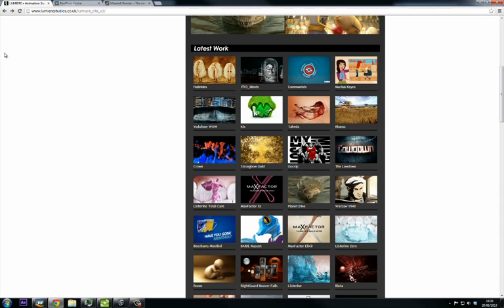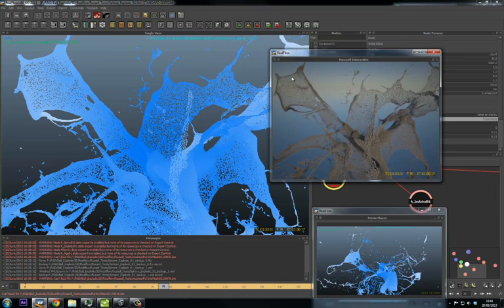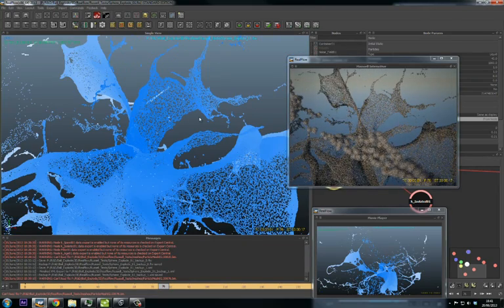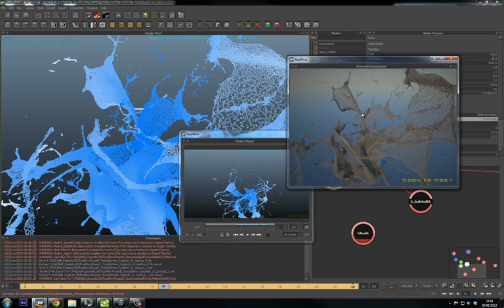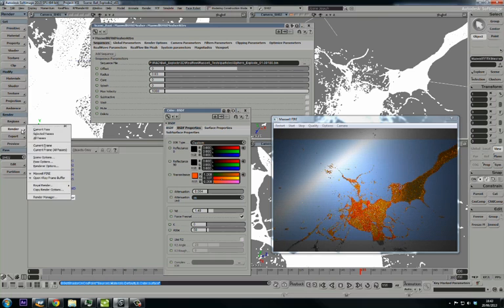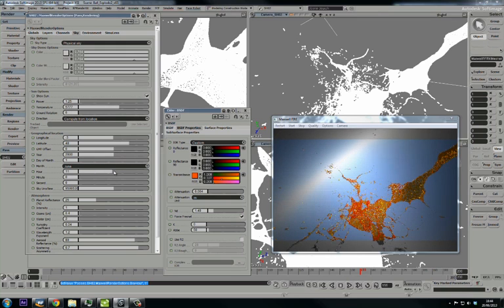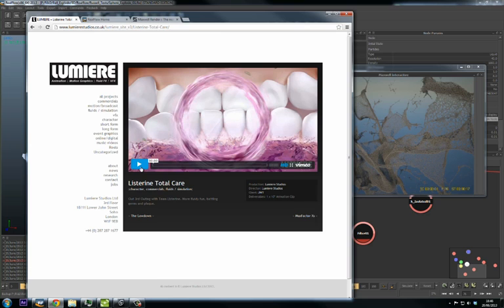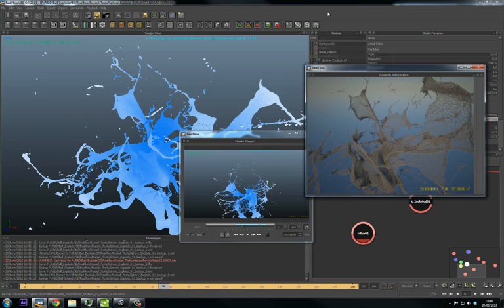Lumiere Studios NextLimit 2013 tutorial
Material produced by FX Guide for their iBook: From Sim to Render - the Next Limit Story